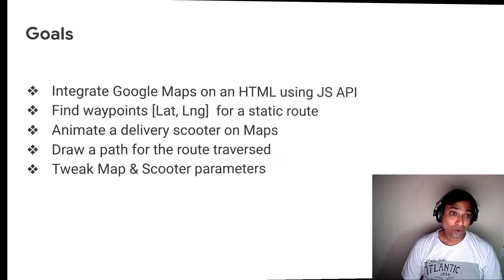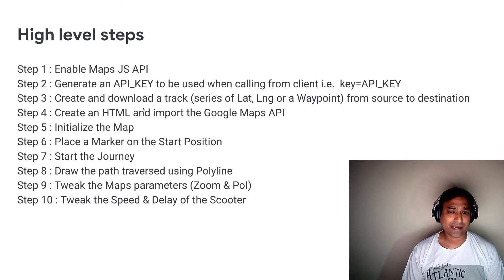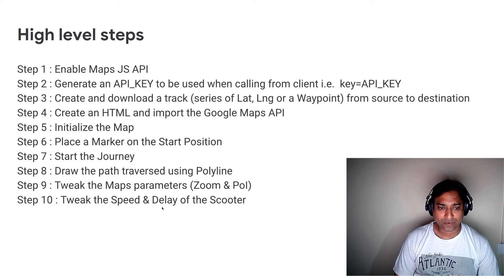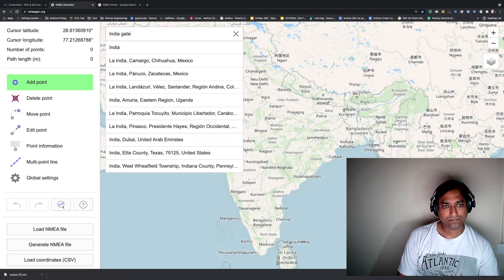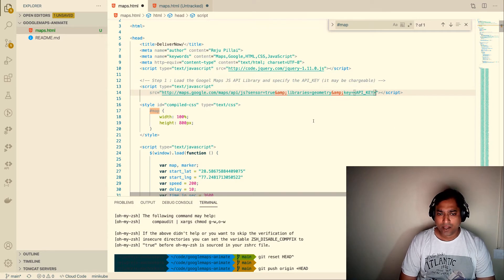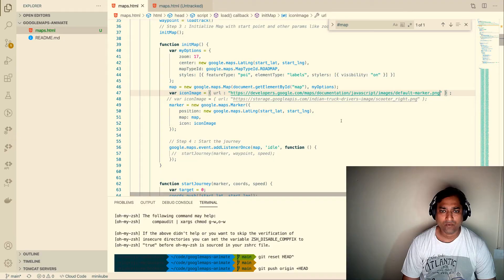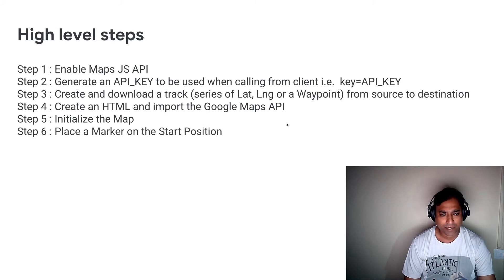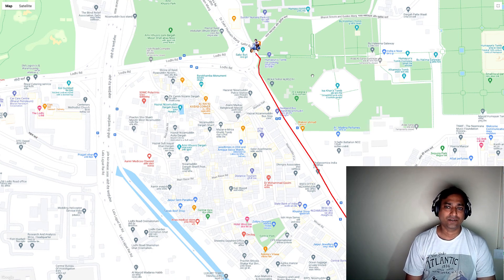Animate Swiggy style delivery scooter movements on Google Maps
This is a simple demonstration of how Google Maps can be integrated on an HTML/Website using GMaps JS APIs. Features are

a) Single Page Application
b) Vehicle movement animation
c) Tweaking Zoom and PoI levels (also speed, not shown)
d) Creating a static waypoint coordinates b/w source and destination